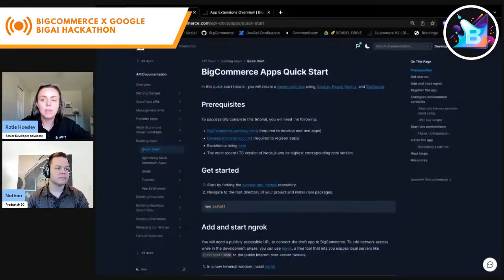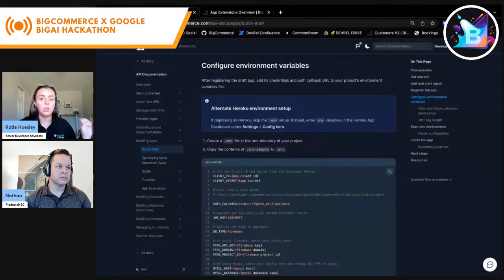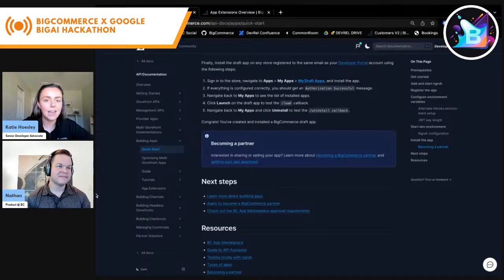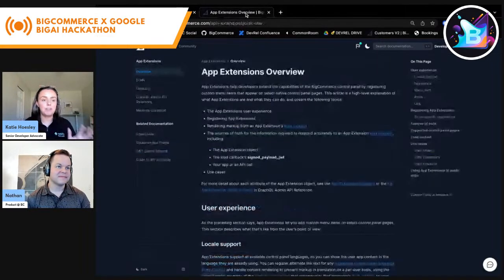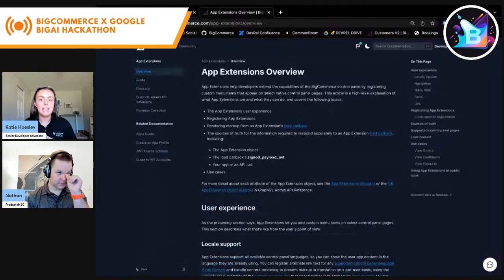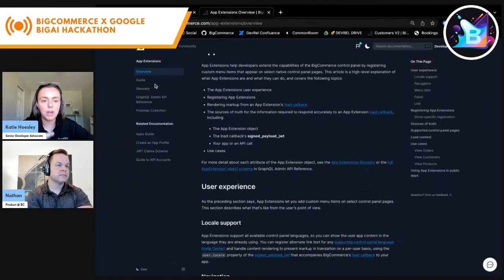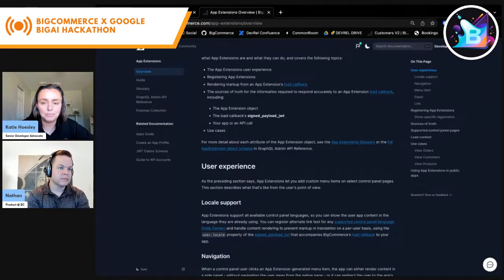Leveraging the BigCommerce Platform & Getting Started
BigCommerce's Katie Hoesley, Sr Developer Advocate, & Nathan Booker, Director of Product Management - Platform, to discuss potential on the BigCommerce platform with your hackathon projects + a walk through of your hack pack.